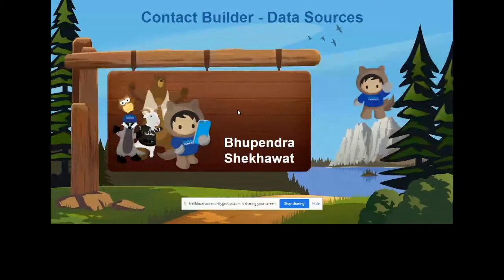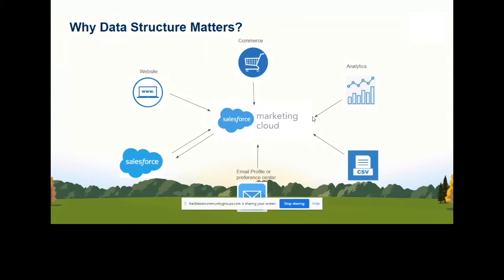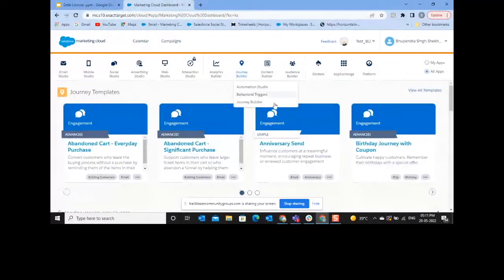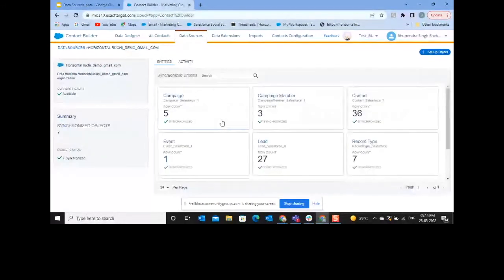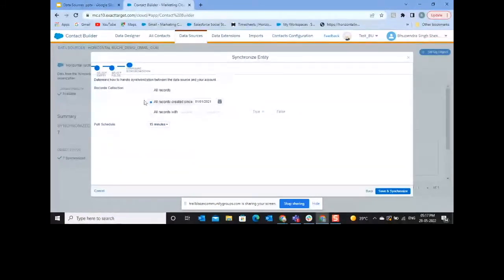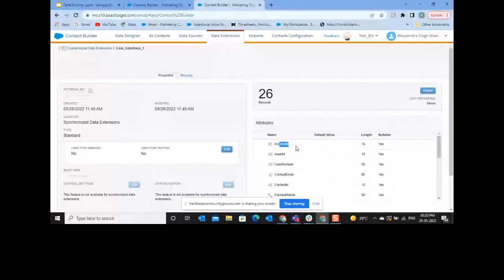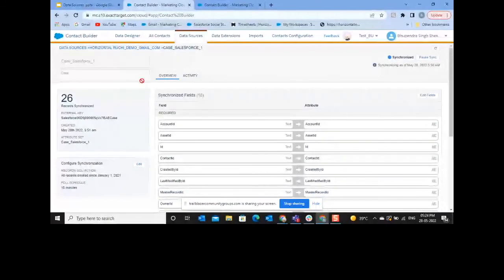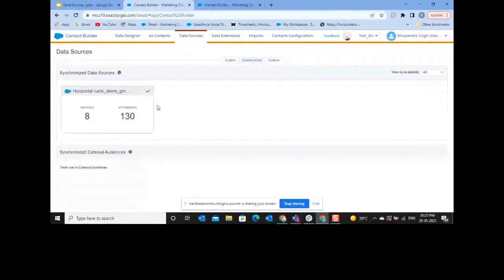Marketing Cloud Workshop(Contact Builder) Session-2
Details:
Session 2: Data Sources
Data Sources in Contact Builder indicate where your account stores and locates contact attributes.